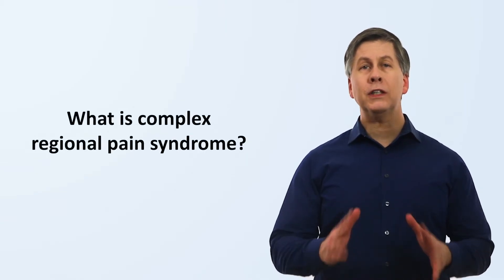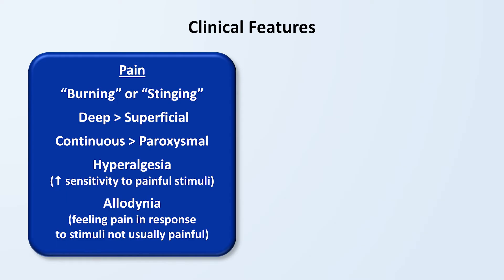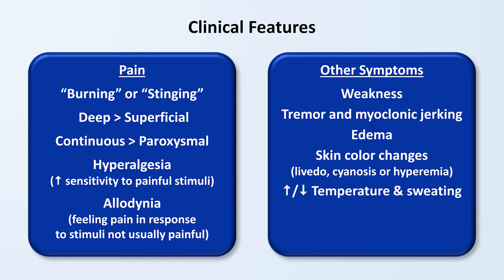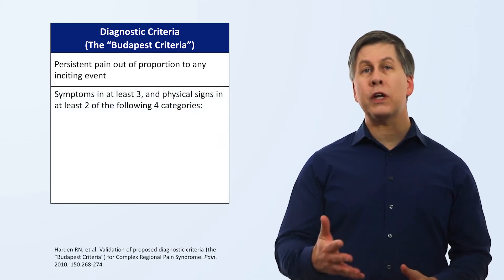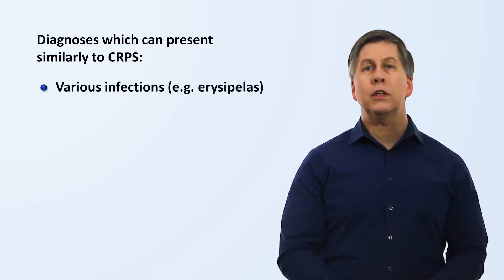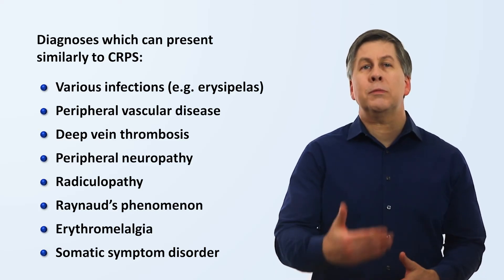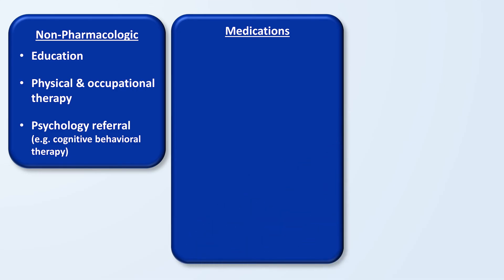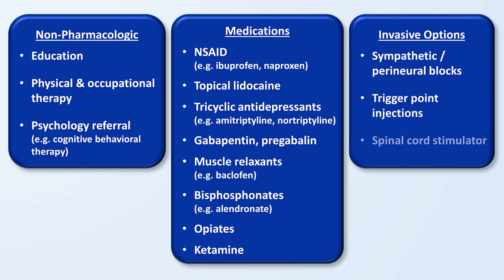Complex Regional Pain Syndrome (CRPS)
An overview of complex regional pain syndrome.

This video is part of Strong Medicine's Underappreciated Diseases series. I do not claim any notable expertise in this specific disease, and unfortunately, I am unable to provide individualized medical advice in response to comments posted here.